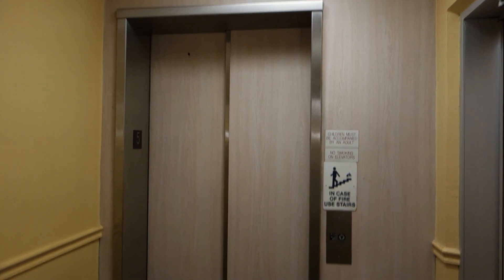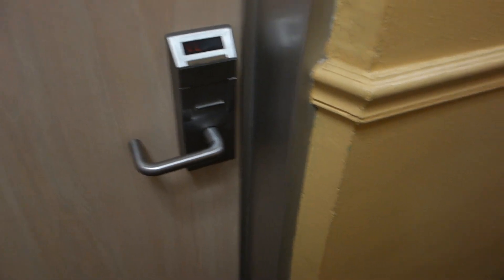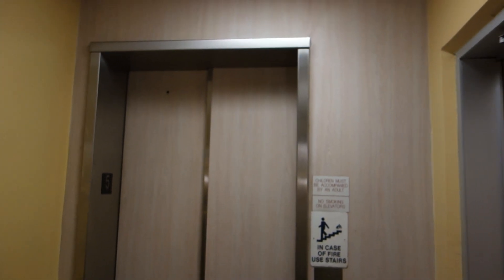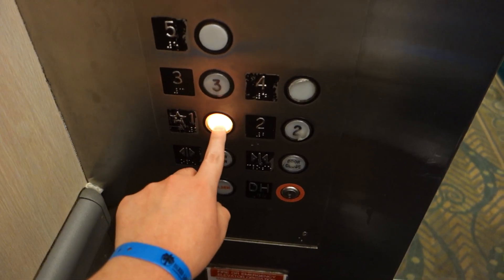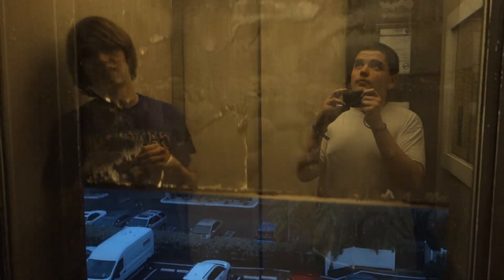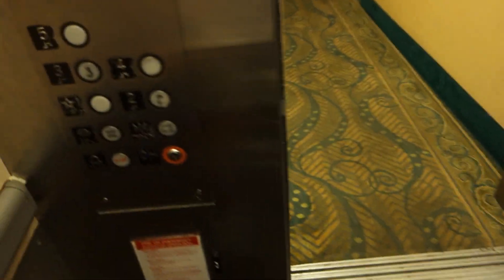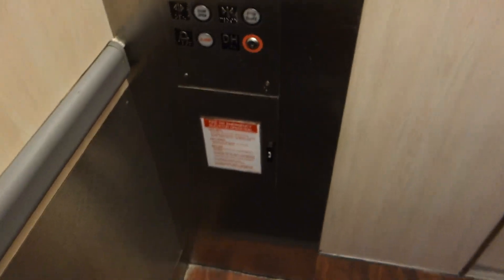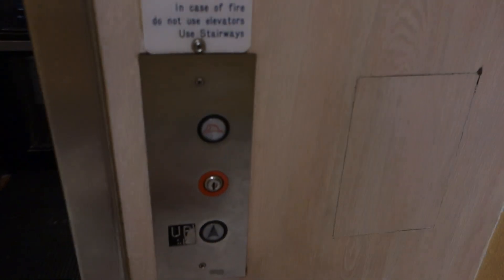TINY Unknown Hydraulic Elevator at Howard Johnson, St. Pete Beach, FL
Pretty neat elevator even though it has a DISGUSTING Slap On Mod!!! At least the controller and motor are original! I'm thinking this either a General or Montgomery, but not sure. Tell me what you guys think in the comments!

Installed: 1972

Modernized: Circa 1990s (Slap On Mod with BADAMS Junk)